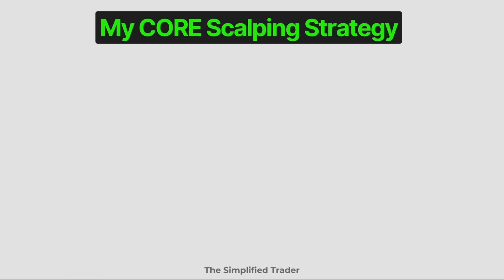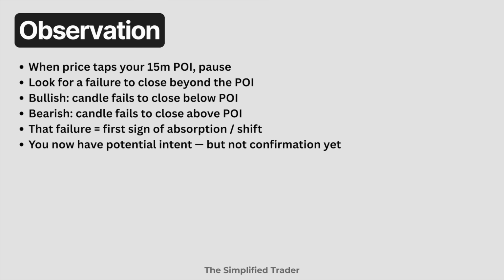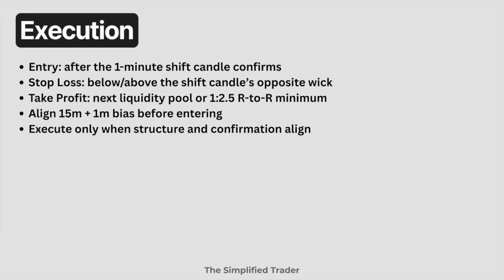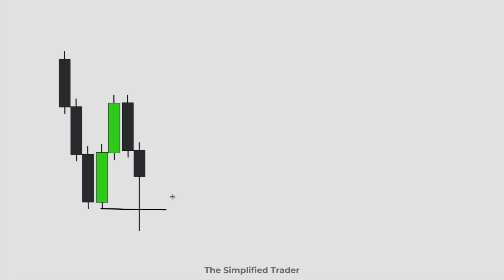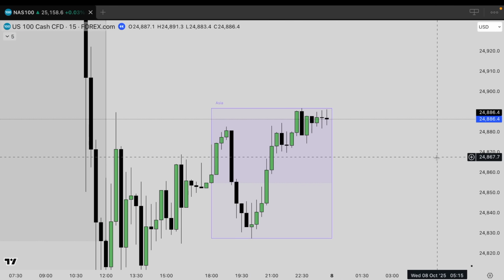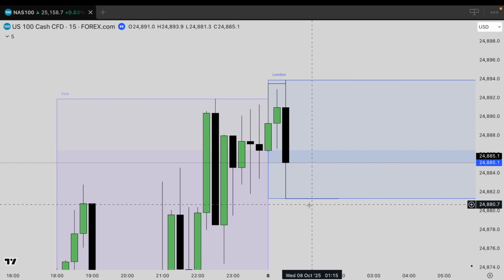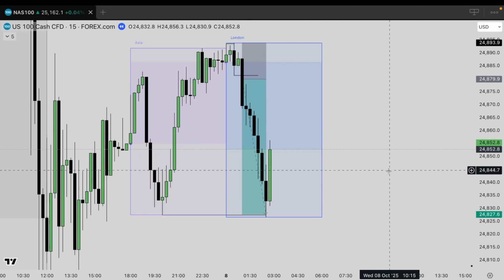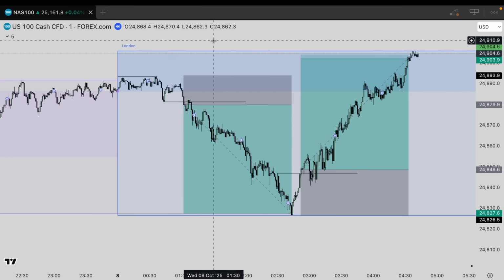The Exact Rules-Based Scalping Strategy That Pays Me $15K/Month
Trade Live with Me Every Day & Get Direct Mentorship from a 7-Figure Trader

Receive Free Weekly Market Analysis, Trade Breakdowns & Psychology Tips.

Most traders lose because they chase every candle without structure.
In this video, I’ll show you The CORE Scalping Model — a simple, mechanical 3-step process that reveals where real intent shifts in the market.

This is professional-grade price action made simple.
It works on Forex, Indices, and Crypto, and it’s built for prop firm traders, day traders, and scalpers who want to master liquidity and structure without indicators.

Never miss a new strategy, live trade, or market breakdown.

🎬 What’s Covered in This Video:
00:00 - Intro
01:30 - Context
02:08 - Observation
03:04 - Refinement
03:47 - Execution
04:37 - Model Explained
06:51 - Examples